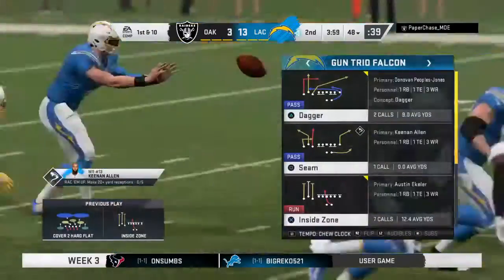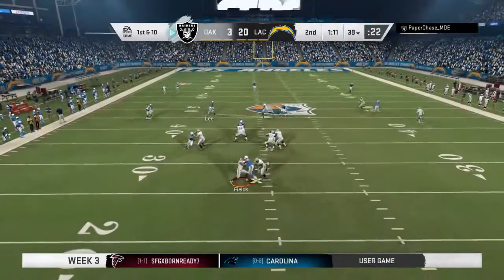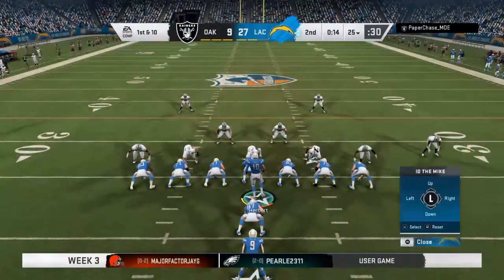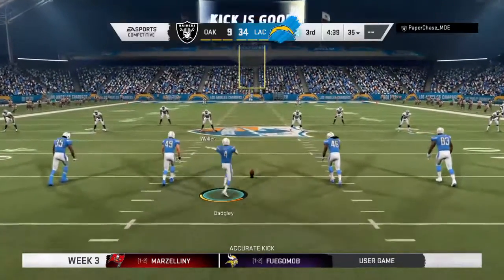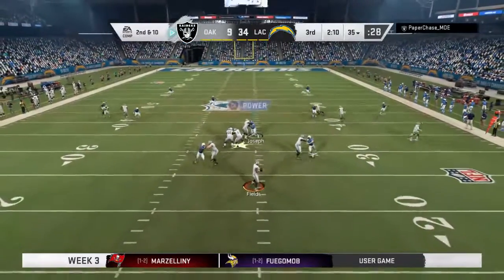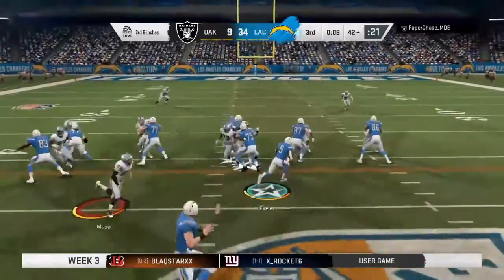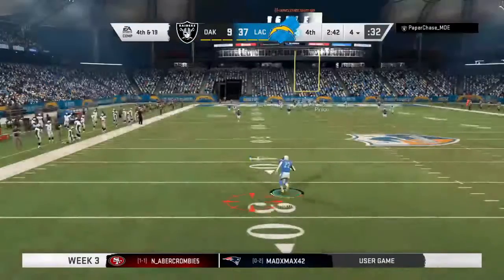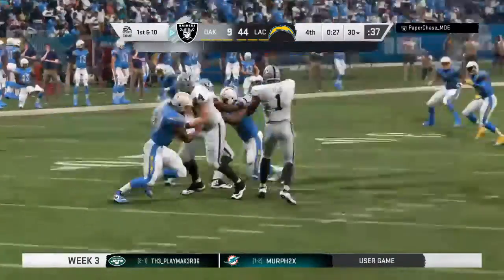Dk_4KT's Live PS4 Broadcast